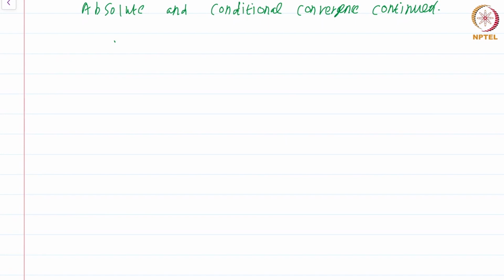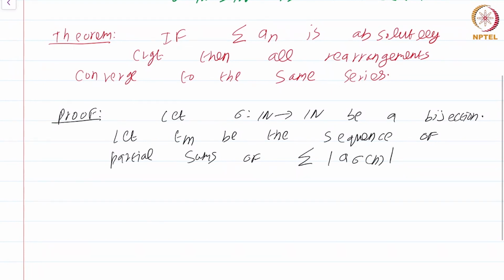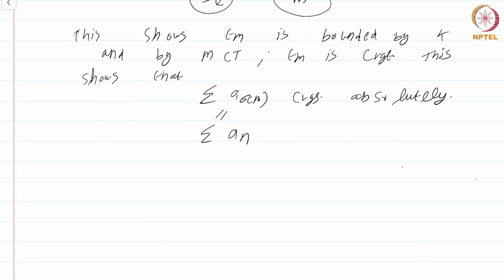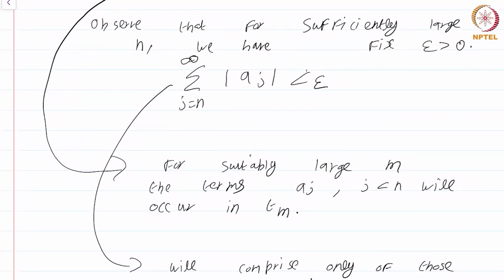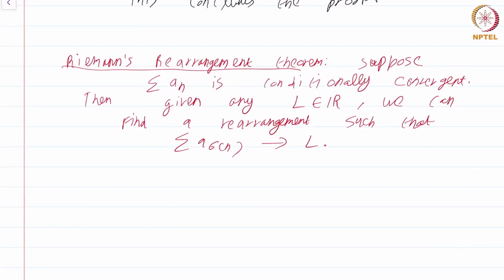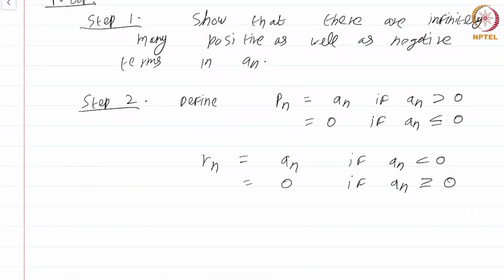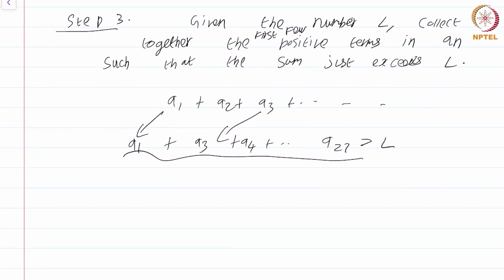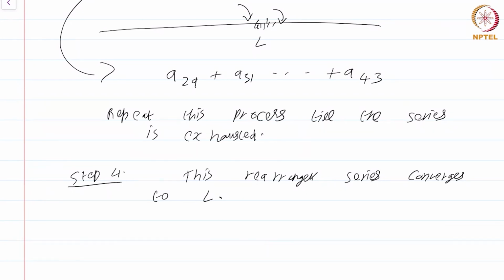12.2 Absolute convergence continued